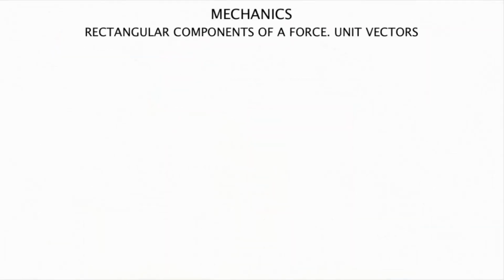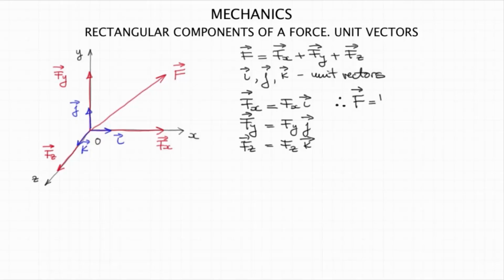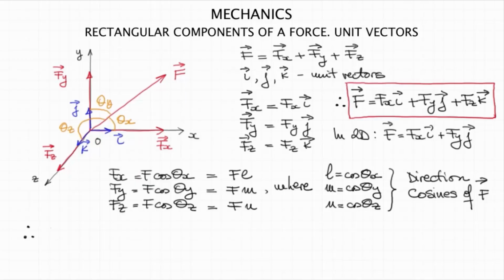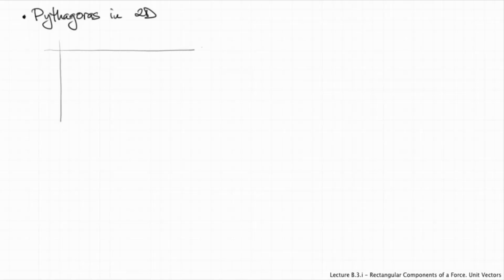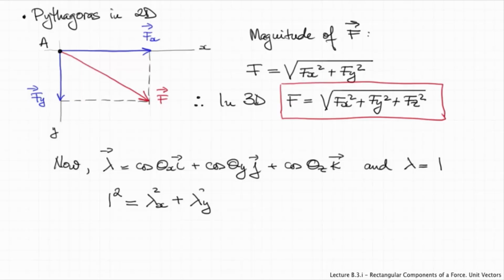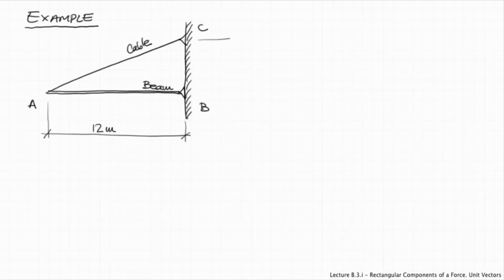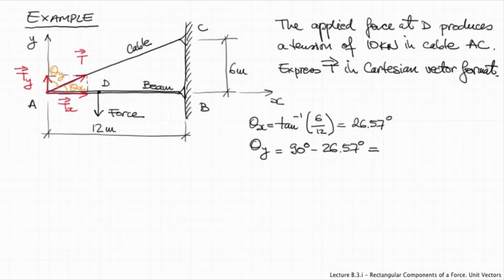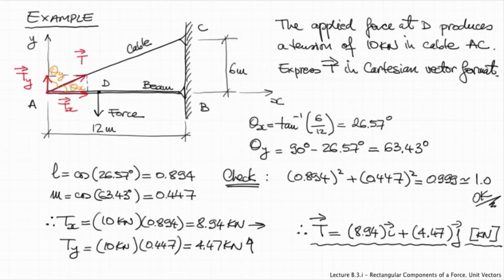B.3.i Rectangular Components of a Force. Unit Vectors